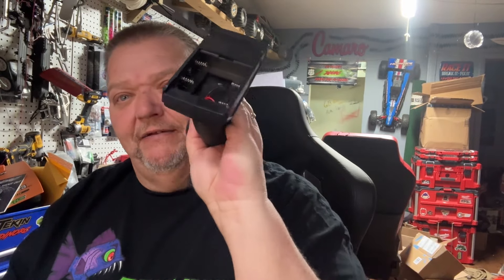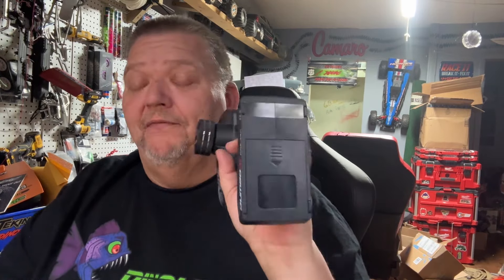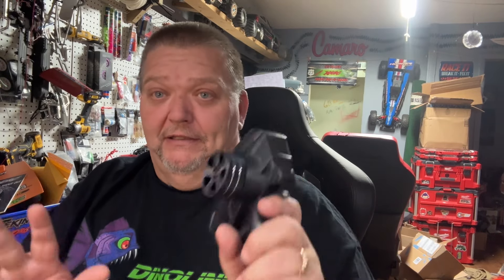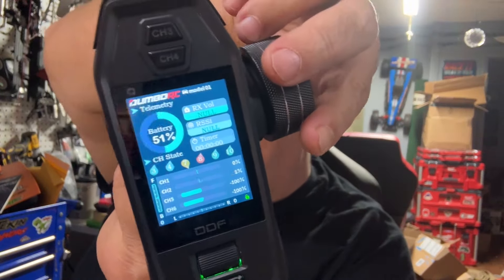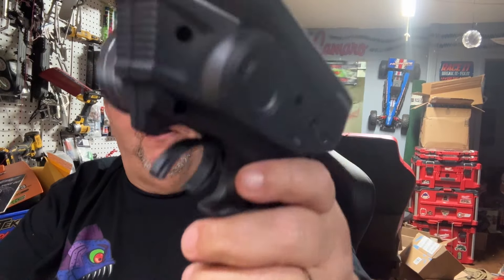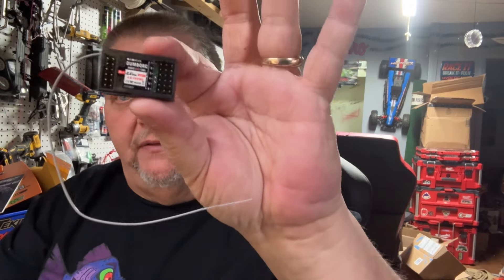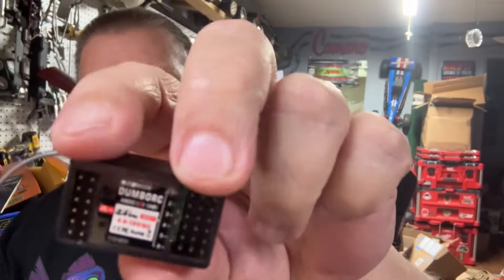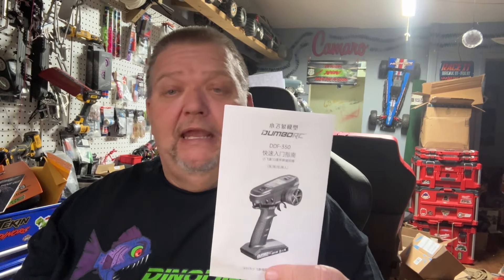Has Spektrum RC and Futaba been discontinued?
Dumbo RC DDF-350 first thoughts after unboxing. So much potential with this radio can not wait to install it in one of my crawlers or drift trucks and try it out! Stay tune for more videos on this radio. Why cant all rc radios come with this technology ?

DinoRC Swag and RC Parts

Join our DinoRC Facebook Group